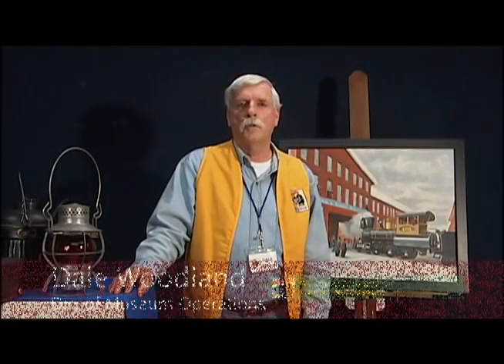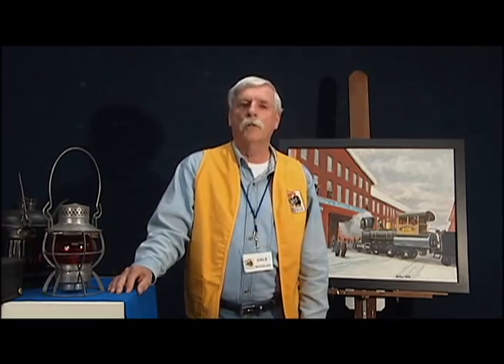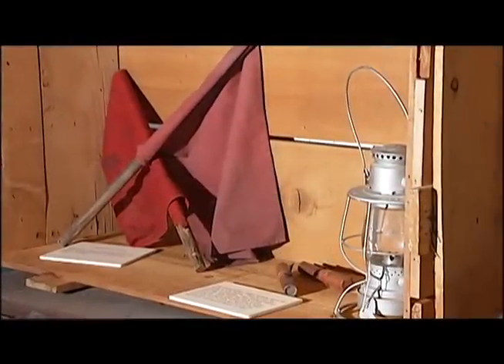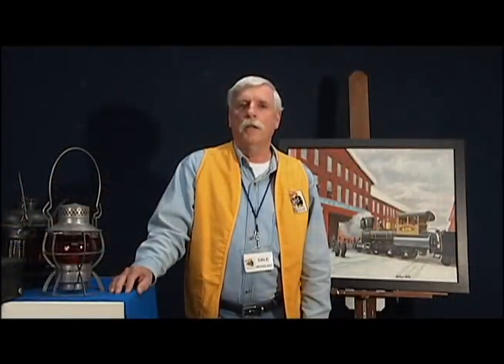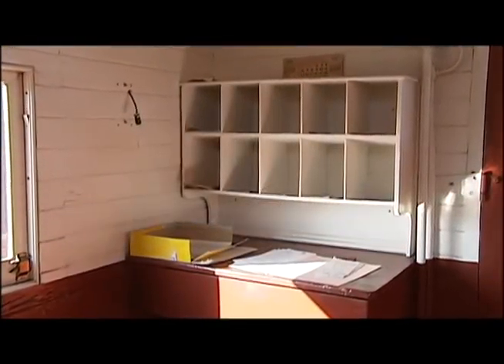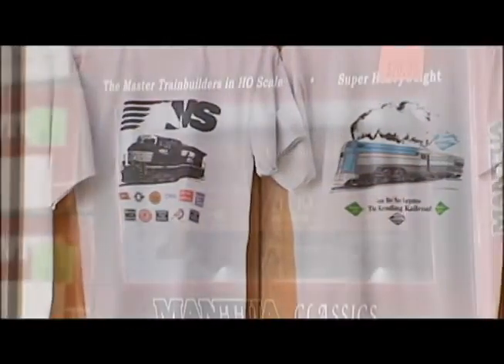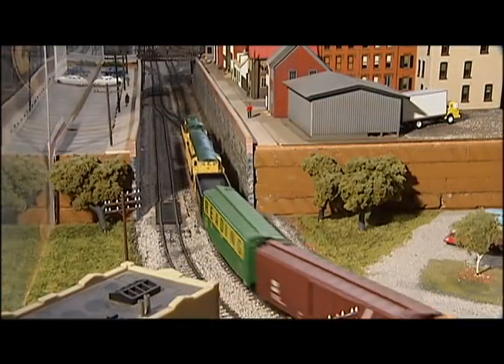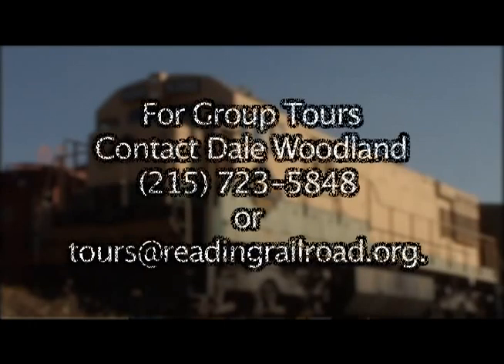Reading Railroad Museum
This Camera One feature was nominated for a Mid-Atlantic Emmy!!  The package was produced and shot by Jessica Zehring and GinaMarie Miley and was edited by Mike Walsh!